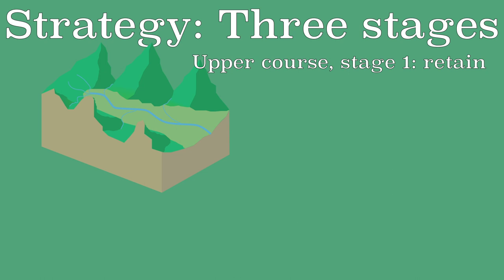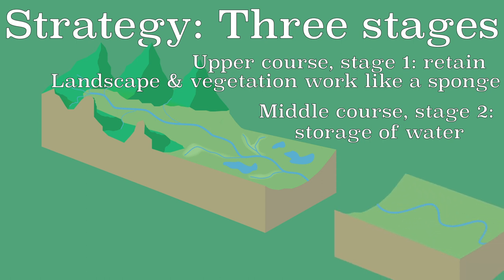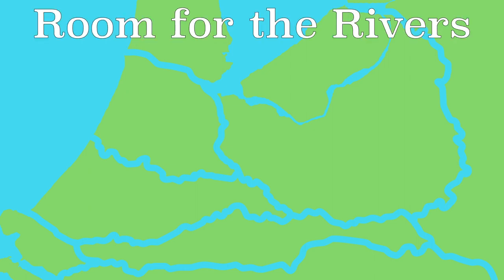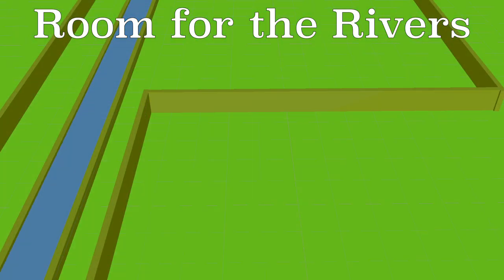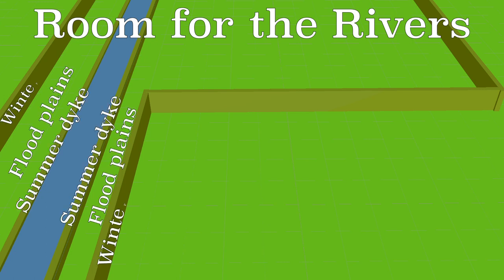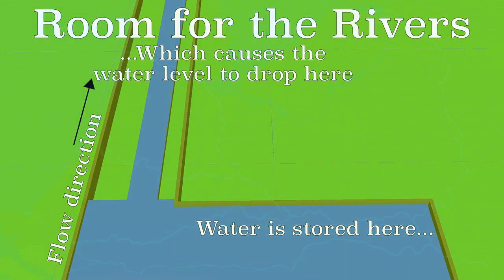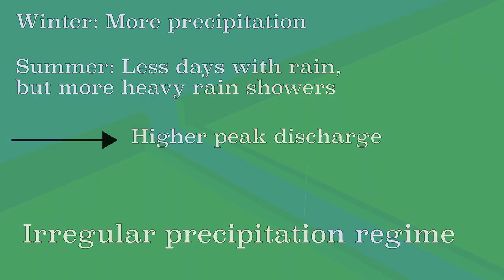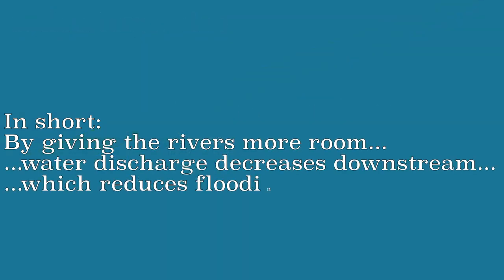Rivers: Flood control in the Netherlands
Explanation of flood control in the Netherlands: Rivers are given more room, which decreases the chances of flooding. This policy is called "Room for the Rivers".

Various measures can be taken to prevent flooding of rivers. Usually, measures follow a strategy of three stages.

First; water is retained in the upper course of the river. The sponge effect of the landscape is used here. You have already seen in the previous video that a landscape can better retain the water if there is a lot of vegetation. This reduces peak discharge, and therefore the risk of flooding. Second, in the middle course, the water is also stored, but in surface water instead of in vegetation and the soil. For example in lakes. This can also limit the peak in the discharge, which reduces the risk of flooding.
Third, In the lower course, the intention is to drain the water to the sea as soon as possible. The less water there is, the less risk of flooding.

In the 1990’s, heavy rainfall caused extremely high water levels in the major rivers in the Netherlands, causing some areas to flood. This led to a new approach. Instead of just strengthening and raising dykes, the rivers are given more room. The measures were thus called “Room for the River”

Many measures of the room for the river program focus on the 3rd stage of the strategy:  draining as soon as possible. By lowering the groynes and removing obstacles, the water can be drained faster. A high-water channel can also be built, which means that the water is drained faster.

Some measures focus on the second part of the strategy and ensure that the water can be temporarily stored in surface water, such as in a lake or in the floodplains. The floodplains are the area between the summer and winter dyke.
By digging out the flood plains, the river is thus given more space. As a result, the water level drops downstream, which reduces the risk of flooding there.

Climate Change measures have also been taken into account in the “Room for the River” measures.
Climate change increases the risk of flooding. The temperature rise makes it easier for water from the North Sea to evaporate. Particularly in winter, more precipitation is expected to fall due to climate change. This increases the already high water discharge in winter.
In the summer it will rain less often, but when it starts to rain, there will be much more rainfall per rain shower, so that the peak discharge can also become high. In short: the precipitation regime is also becoming more irregular. This means that the precipitation distribution changes due to climate change.
A final consequence of climate change is that the sea level is rising. As a result, the river is less able to drain the water. The water level in the river rises and flooding can occur.

So by giving the river room, the water level downstream drops, which reduces the risk of flooding.